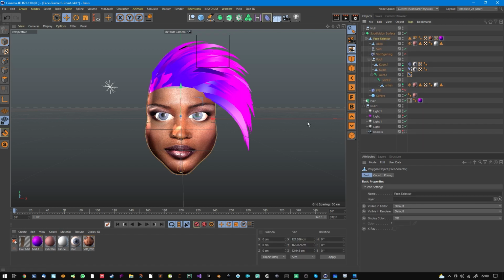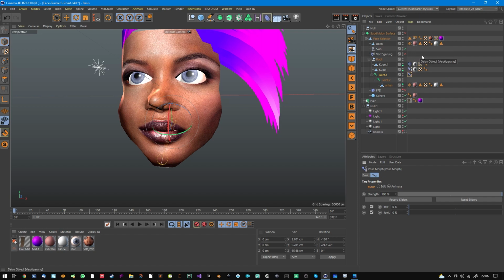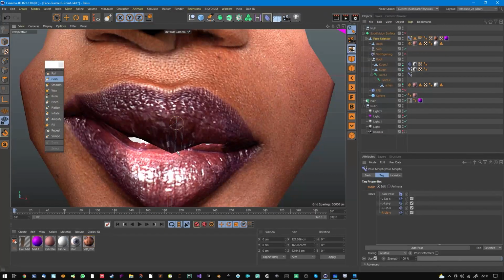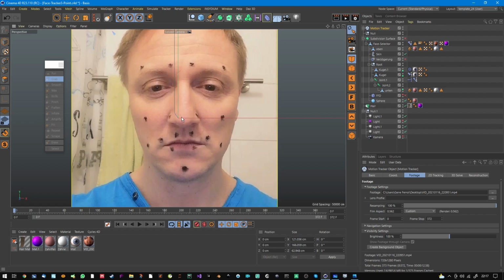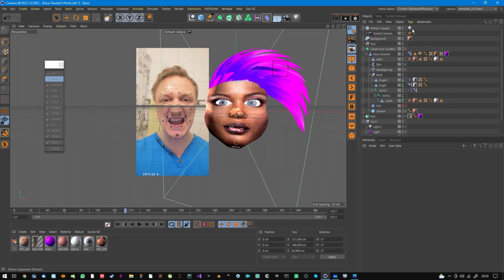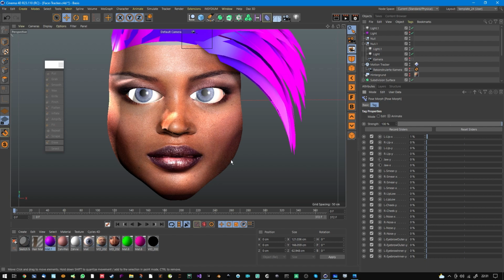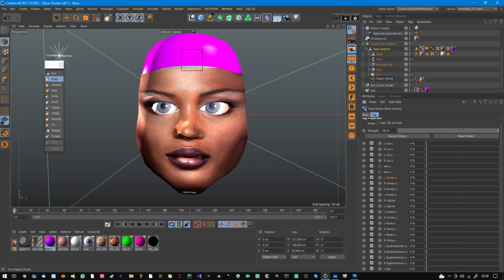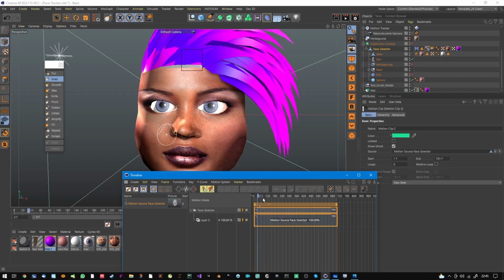Cinema 4D - Face Capture Without IPhone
In this useless tutorial I'll show you a worklflow how you can capture your face in Cinema 4D without an IPhone. First I'll explain the preperation and then I'll use my script, which you can download from my website, to connect the blend-shapes of a Pose-Morph tag with Cinema 4D's native tracker.
Nothing happens at the push of a button, everything in 3D requires a bit of preparation.

0:00 Prepairing the Pose Morph
17:50 Tracking 3-Points
21:28 Linking the marker with the script and adjusting strength
27:00 Explaining the 7-Point Mouth Track
30:20 Explaining the 15-Point Full-Face Track
35:10 Workaround to record it